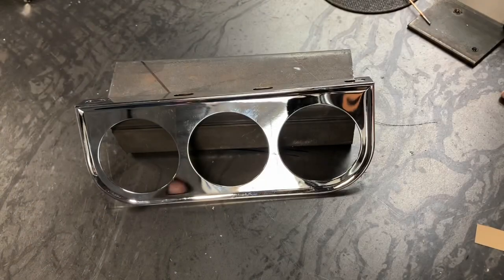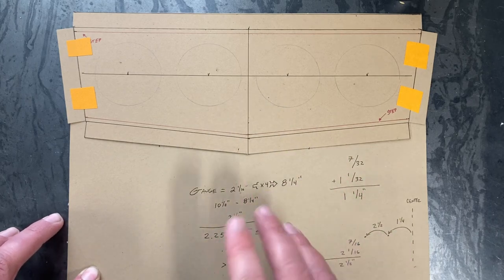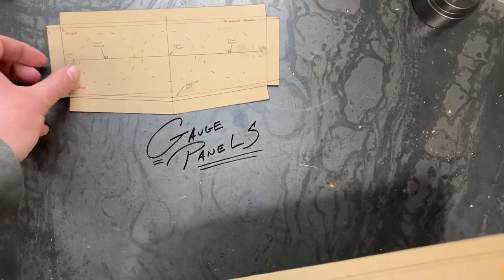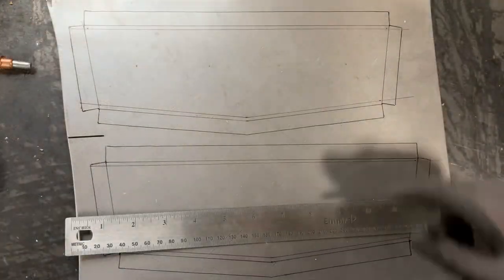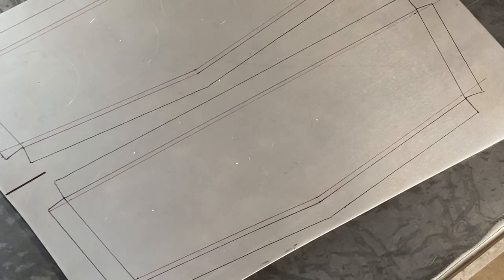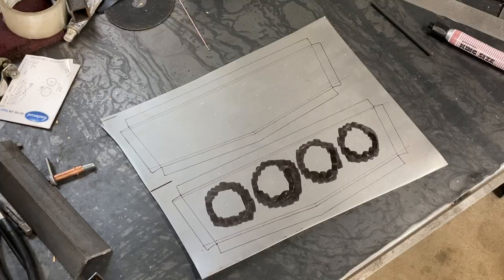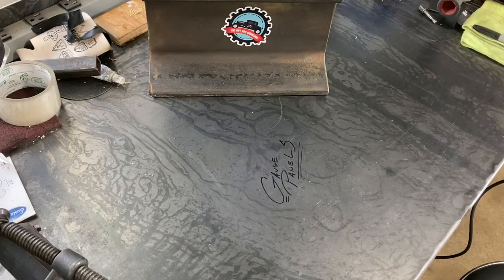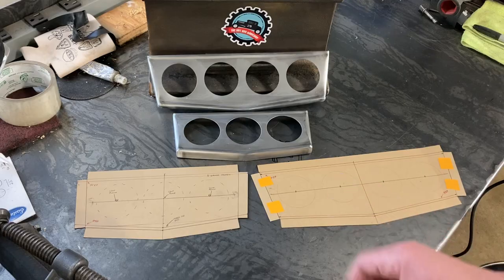Handmade gauge panels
Today in the shop, we plan ahead with some chipboard templates for some gauge panels.